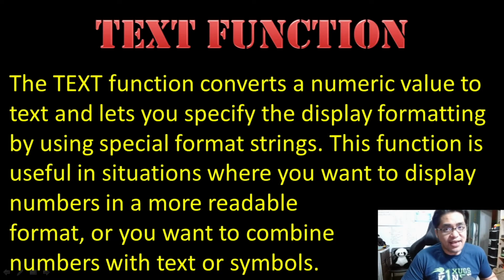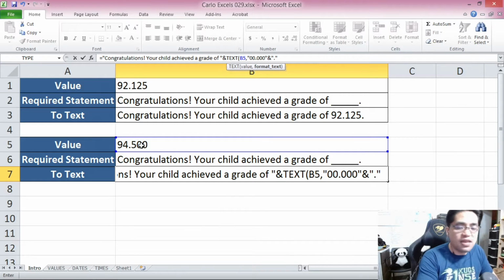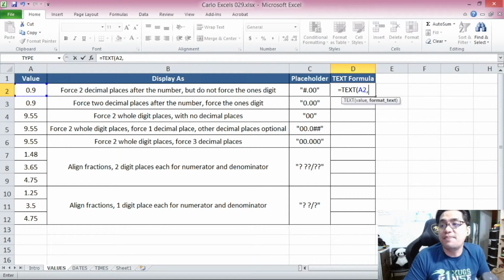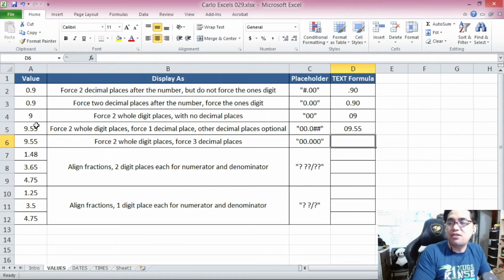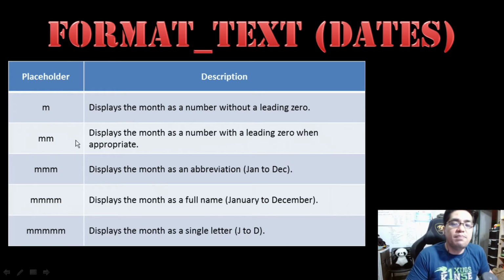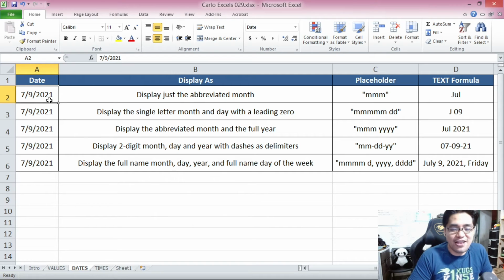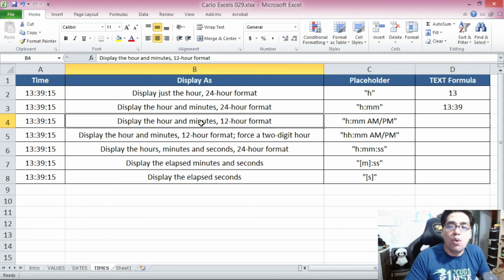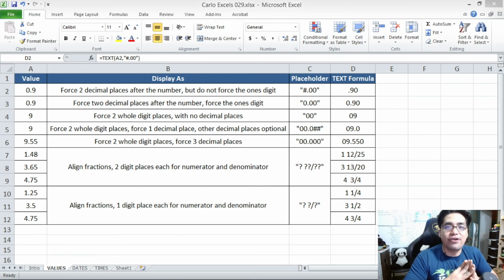THE TEXT FUNCTION | Excel for Teachers | Carlo Excels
Lesson 29 - The TEXT Function
Excel for Teachers
Carlo Excels

Objectives of this Episode:
1. TEXT Function Definition
2. Applications of the TEXT Function
3. Different formats of the TEXT Function

Lesson Chapters:

00:00 Introduction
00:23 TEXT Function Definition
00:50 Why the TEXT Function is Important
05:57 TEXT Function Allowable Characters
06:47 TEXT Function Placeholders for Numbers
07:49 Using the TEXT Function for Numbers
16:47 TEXT Function Placeholders for Dates
18:09 Using the TEXT Function for Dates
21:56 TEXT Function Placeholders for Time
24:31 Using the TEXT Function for Time
28:47 Final Notes on the TEXT Function
30:02 Closing